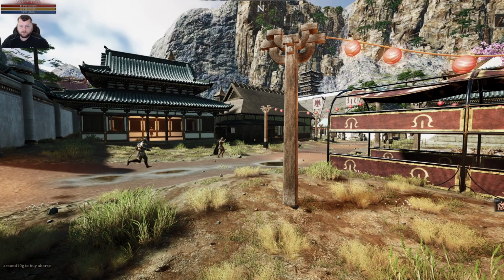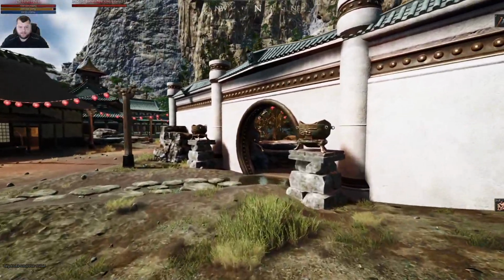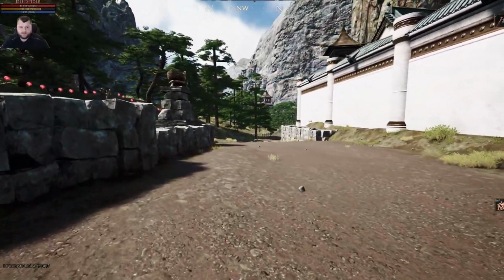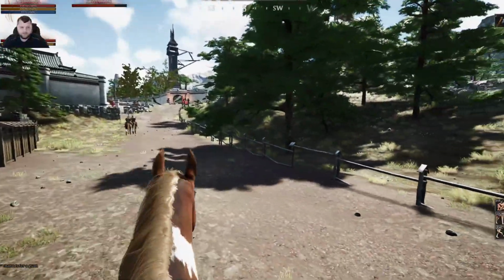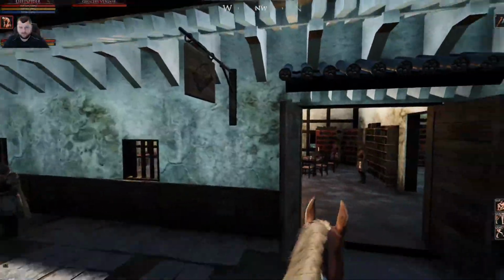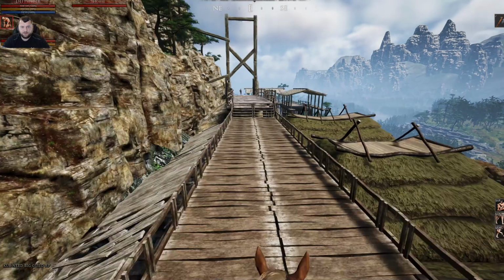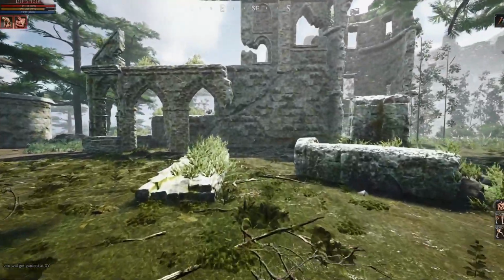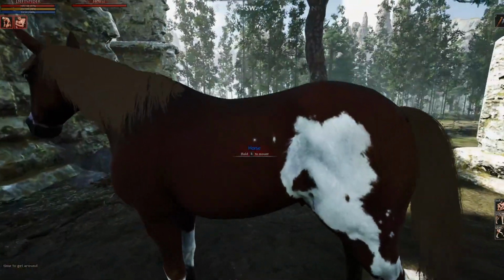Mortal Online 2 Beginners Guide | Episode 4 | Mortal Online 2 Gameplay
Mortal Online 2 beginners guide, episode 4, we go over more basics, horse riding, stabling, trade broker, banking, and the city of Morin Khur. Mortal online 2 gameplay